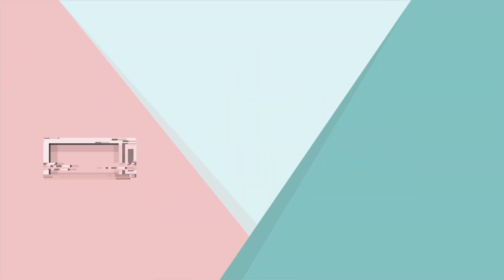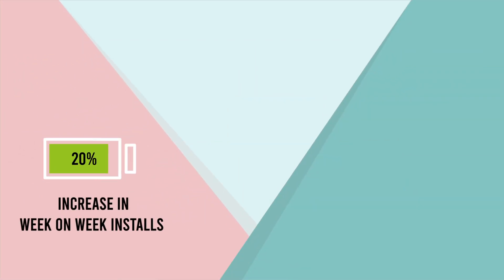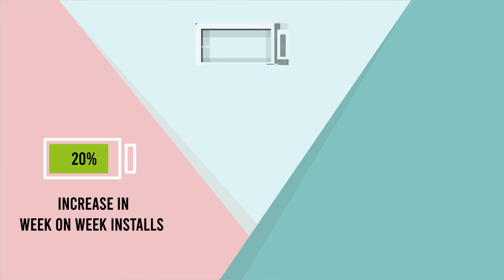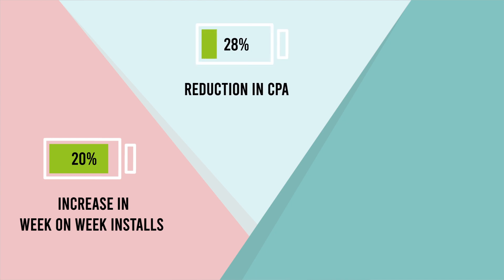Driving App installs & user re-engagement using digital channels - Indian App Marketing Case Study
Driving app installs - Performance marketing is a great way to drive app installs. This form of marketing targets the completion of certain steps or goals in the marketing funnel instead of driving clicks or impressions.

With app installs, the core objectives are user acquisition, to begin with, and then user retention and engagement. It is important to identify the market first to better understand who you will be communicating to. This can also help you understand which language to bring out the messaging with.

If you already have an existing app, a cohort analysis can be done to identify where the user is dropping off. By pinpointing this, you will be able to work at optimizing that stage. Speaking directly to the customer is also very helpful, as they can provide insights on what did work, what didn’t, and what more they are looking for. Once this is done, these insights can be worked into the app to provide them with what they are looking for. Doing so will definitely increase user retention.

Once this step has been taken, you should include it in your communication strategy. This helps to inform the user about the app and what it offers before they can download it. This can be done in the app description, or with videos and images that showcase how to use the app, as well as the unique offerings of your app.

In order to drive better results, a vernacular strategy can go a long way. Marketing in regional languages helps brands connect with wider audiences and sets them apart from their competitors. This is also a very personalised way to get brand communication across, which is one marketing trend that has remained timeless.

To know more on creating a vernacular strategy, check out our

It is also important to work at organic growth, which can help achieve lower costs of acquisition. Having a good Google search and display strategy is integral here. This can be managed by optimizing your app description, getting reviews and ratings, and lots more.

While Google acts as an effective pull medium, you should also consider other platforms to market your app on. This includes Facebook, TikTok, Instagram, and several others, which your audiences frequent often. These various other platforms act as a push medium and drive discovery and app installs further. These can also help tap new audiences as it increases awareness of the app, resulting in consideration, conversion, and retention of users.

And finally, performing routine and consistent rounds of consumer insights will ensure you are always up to date with changing trends. This will help inform you of a customer’s changing needs as well, enabling you to deliver with your product.